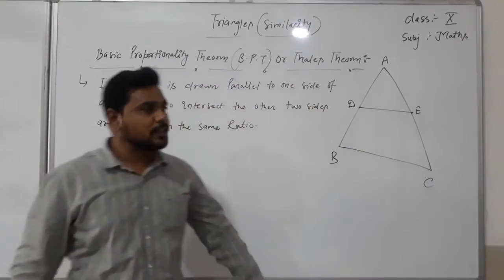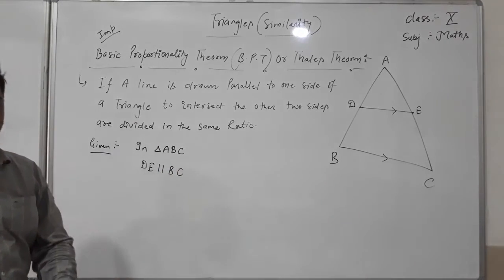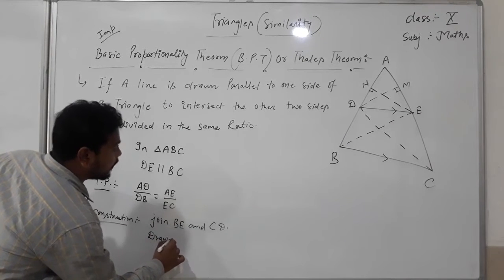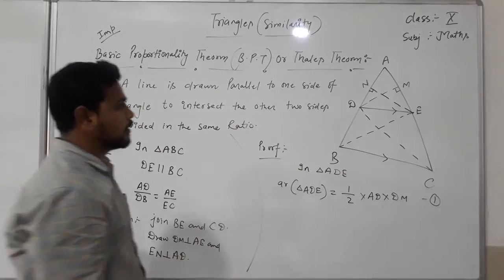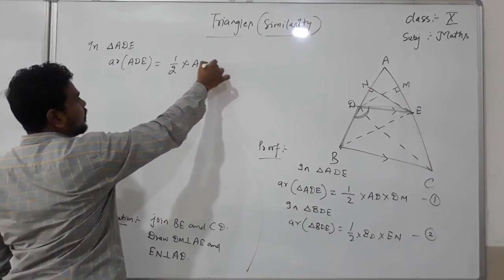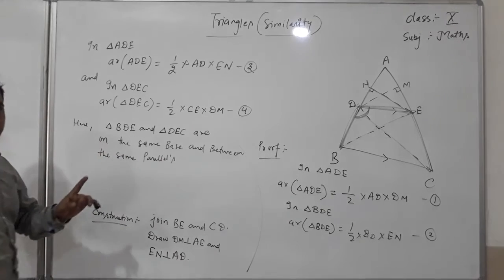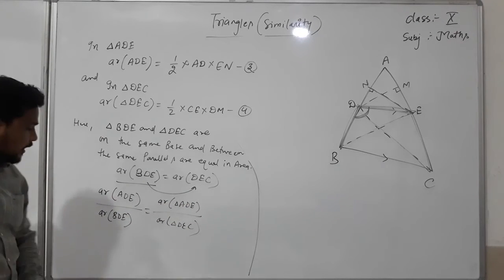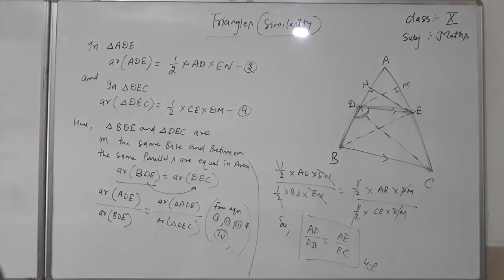B.P.T kkjoshimaths onlinemaths cbse10